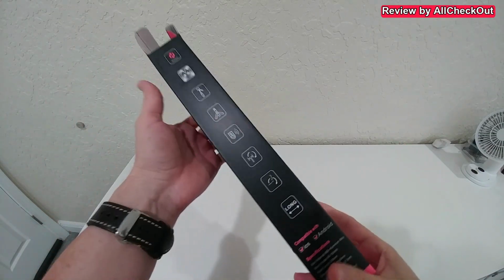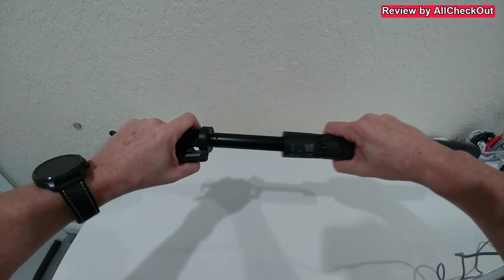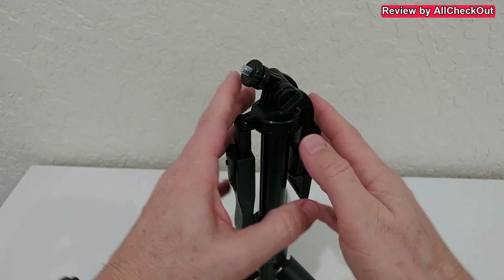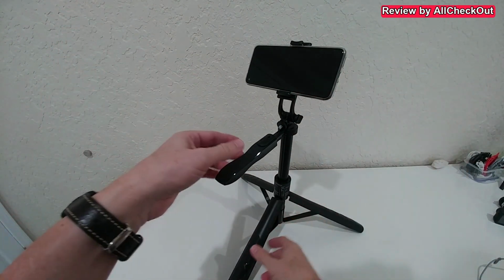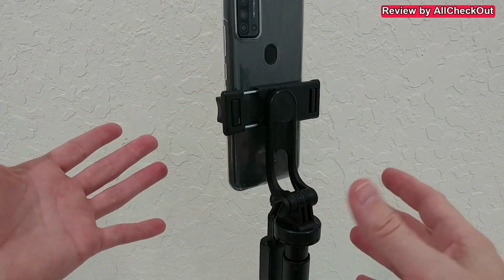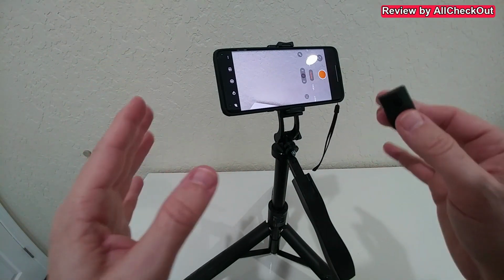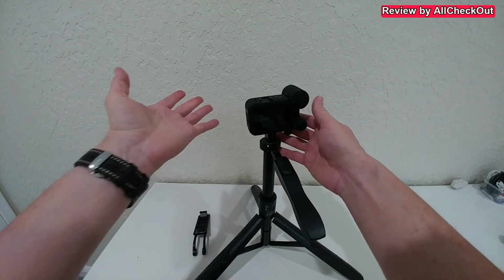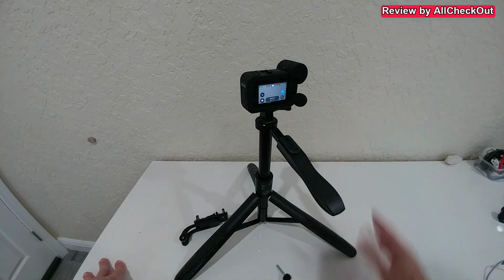CAMOLO L16 Extendable Selfie Stick Tripod With All in One Phone, GoPro, 1/4" Tripod Mount Review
CAMOLO L16 Extendable Selfie Stick Tripod With All in One Phone, GoPro, 1/4" Tripod Mount

Full Review showing the unboxing and all the parts and mounts and how to use them

Get more information or buy it directly from Amazon for a very low price

Original Product information:

Product Dimensions 13.2 x 2 x 1.6 inches
Item Weight 14.4 ounces
ASIN B0BPCJXDVZ
4.6 out of 5 stars
Date First Available December 7, 2022
Manufacturer CAMOLO